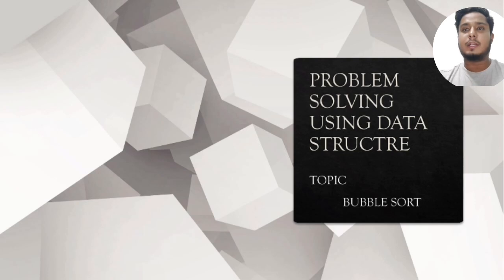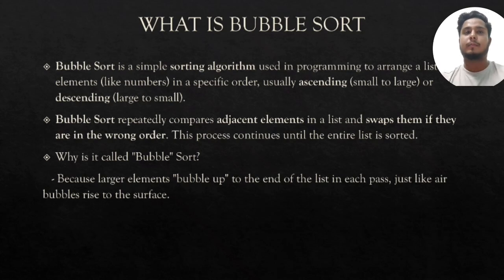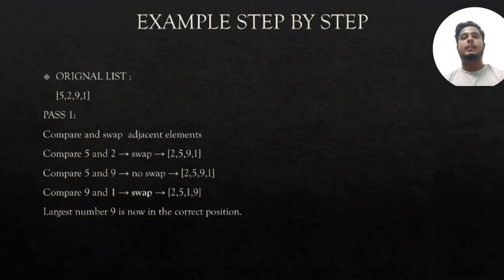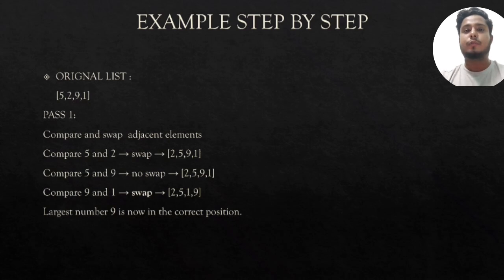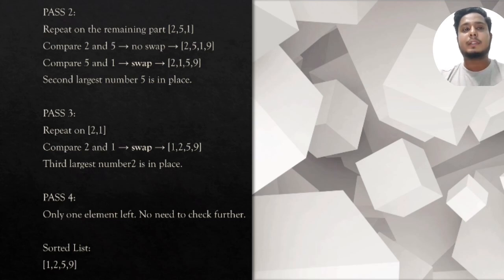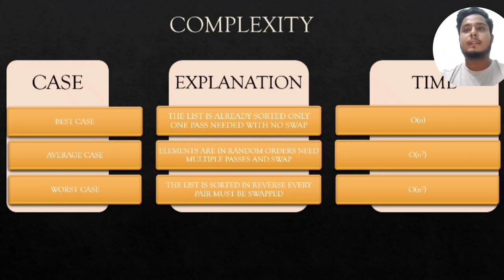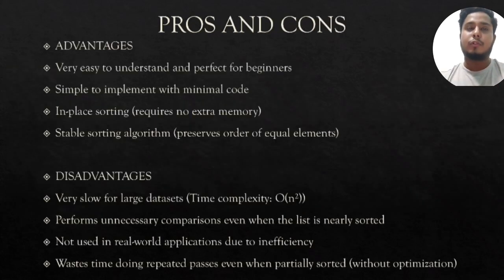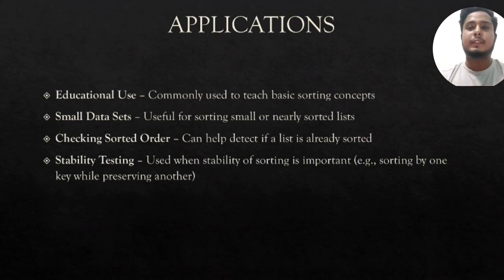What is Bubble Sort ?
👨‍💻 Presented by: Tausif | Batch: F4

In this video, I explain Bubble Sort, one of the simplest comparison-based sorting algorithms taught in Data Structures & Algorithms. Whether you're new to sorting or brushing up for interviews, this video will give you a better understanding of how Bubble Sort works.

📚 Topics Covered:

🔹 Introduction
🔹 Algorithm & Logic
🔹 Example Walkthrough
🔹 C Program Implementation
🔹 Sample Output
🔹 Applications

💡 Perfect for: DSA students .